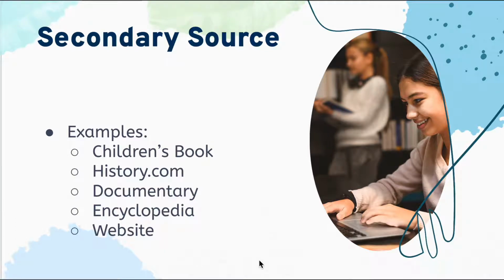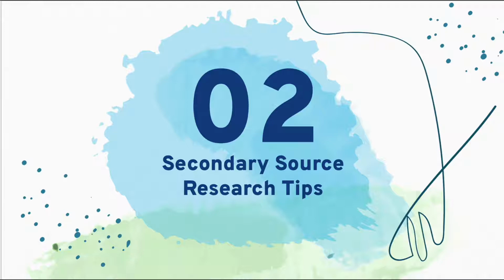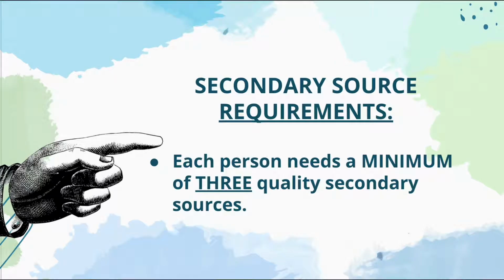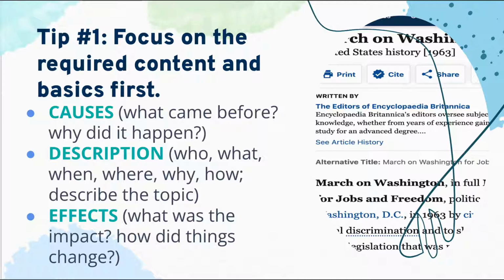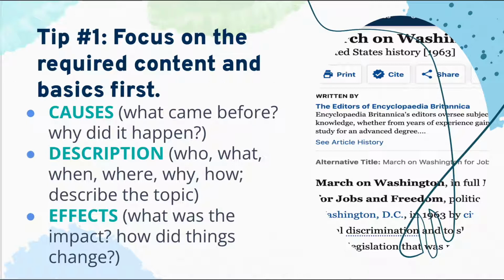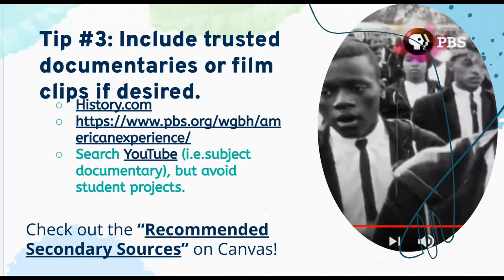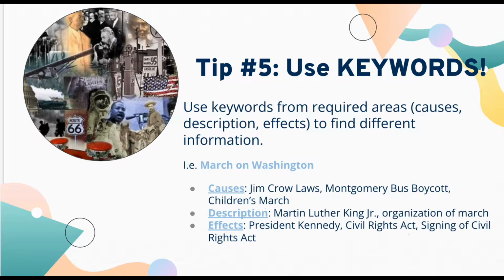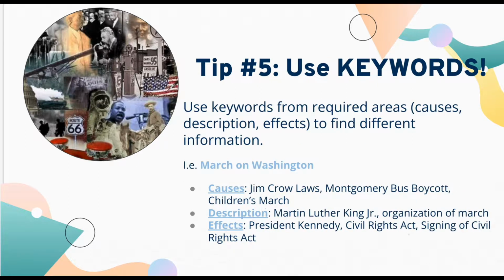Secondary Sources and Notes Part II